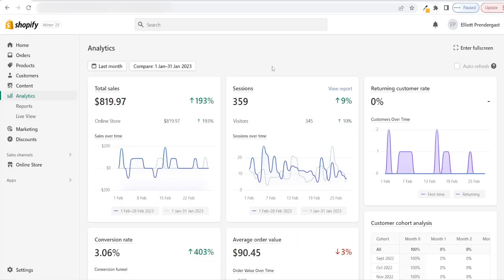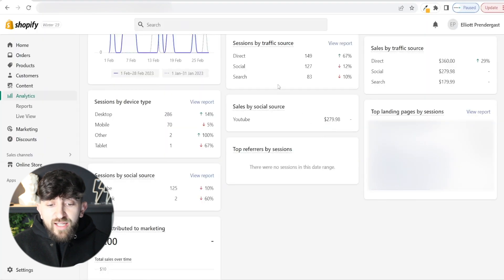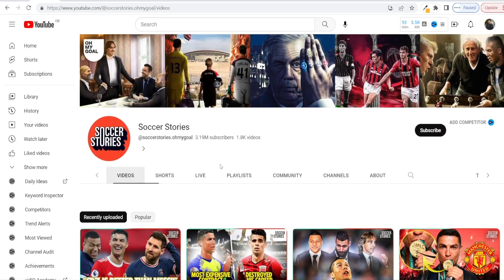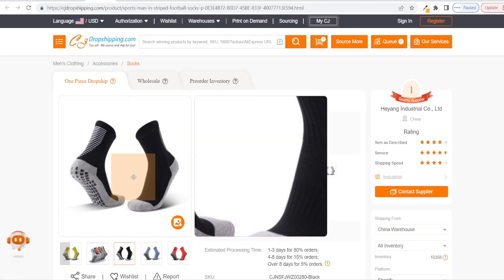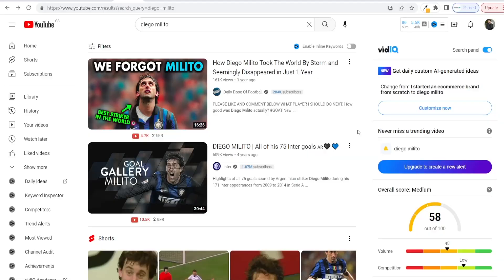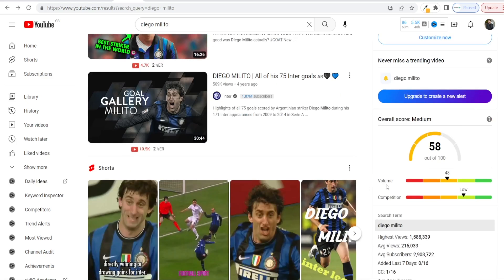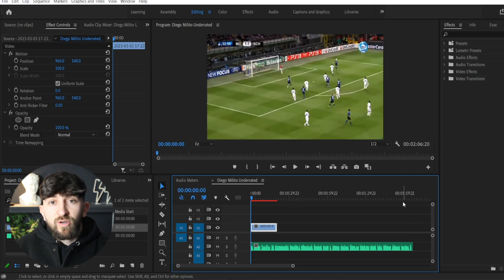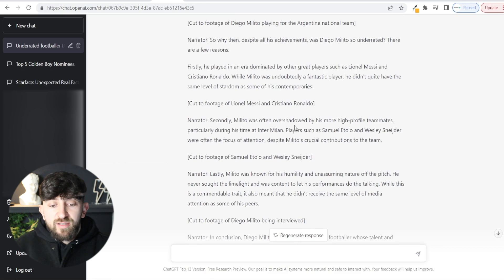How to get more Shopify traffic using ChatGPT (2023)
Welcome to the latest video, where I unlock the secrets of getting more traffic to your Shopify store! In this video, I'll be sharing some tips and tricks on how you can use YouTube to drive more traffic to your Shopify store and increase your sales.

Join ChatGPT, a large language model trained by OpenAI, as we explore the power of YouTube and how it can help you grow your business. We'll be covering how to use video content to showcase your products and services, and leveraging YouTube to reach a wider audience.

00:00:00 - Intro
00:00:34 - Proof of the Method
00:01:55 - How the method works
00:03:49 - First step: Create a YouTube Channel
00:06:35 - Sign up for ChatGPT
00:07:51 - Creating AI Voiceovers
00:12:15 - Editing faceless YouTube videos
00:17:15 - Creating a YouTube thumbnail

Whether you're a new Shopify store owner or an experienced eCommerce entrepreneur, this video has something for everyone. So sit back, relax, and get ready to take your Shopify store to the next level with the power of YouTube!